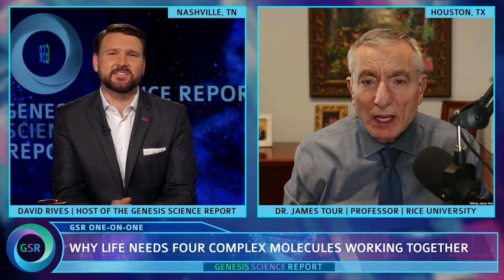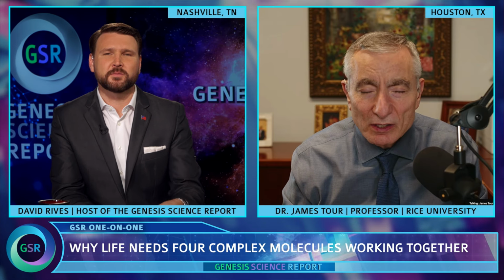Carbohydrates: The Chemical Barrier to Life | Dr. James Tour & David Rives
Carbohydrates are essential for life, providing energy, structure, and biological function. But according to world-renowned chemist James Tour, carbohydrates also represent one of the most severe unsolved problems in origin-of-life research.

In this episode of the Genesis Science Report, host David Rives and Dr. Tour explain—at a layman’s level—why sugars are chemically hostile to any naturalistic explanation for life’s beginnings.

🔬 In this discussion, you’ll learn:
 • Why carbohydrates contain multiple chiral (handed) centers
 • How these centers create exponentially large, unusable mixtures
 • Why only one exact isomer works biologically
 • Why sugar molecules do not want to bond (positive free energy)
 • Why enzymes are required—but enzymes require life
 • How a tiny molecular flip determines whether humans can digest wheat or not digest grass

Even modern laboratories struggle to assemble carbohydrates correctly—requiring blocking strategies, controlled chemistry, and intelligent direction. No known prebiotic pathway solves these problems.

And carbohydrates are just one of four molecular classes life depends on.

to seek the TRUTH!!!

​⁠ joins Age of Design and the Genesis Science Network.